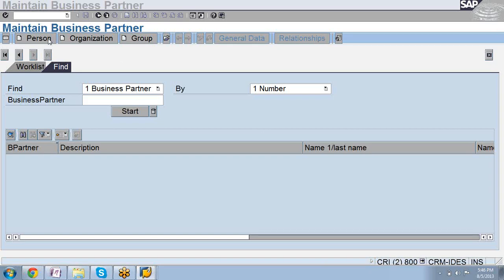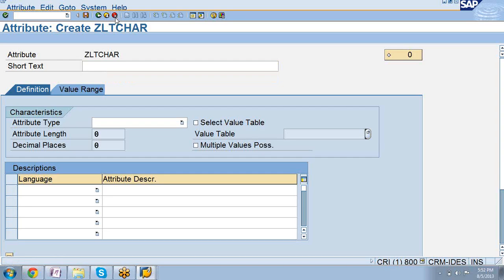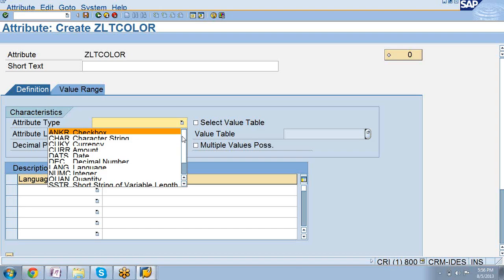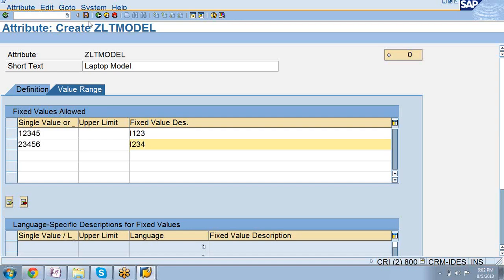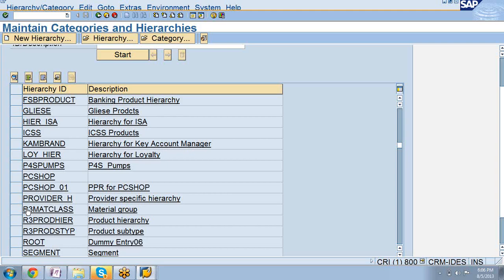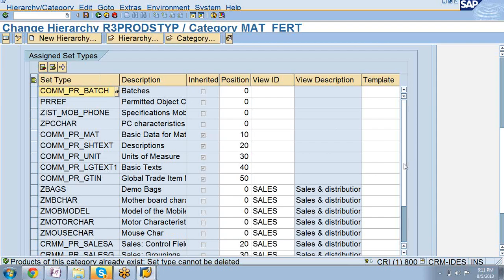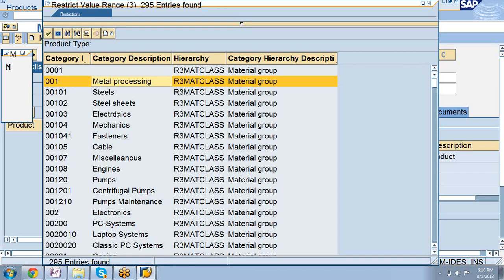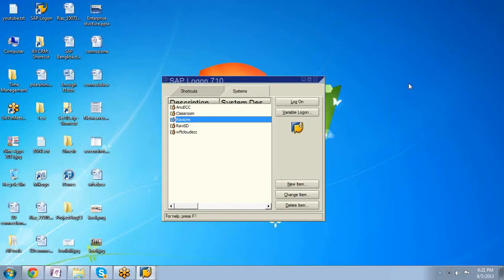SAP CRM Functional Training Demo - SAP CRM Business Partner